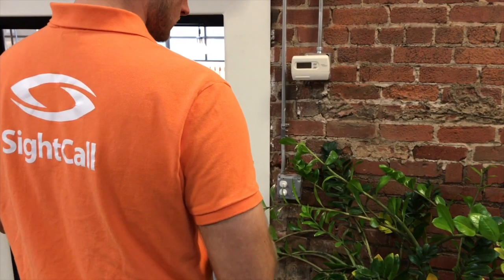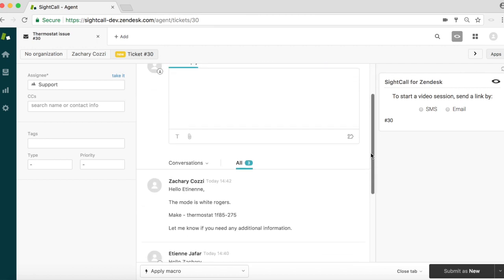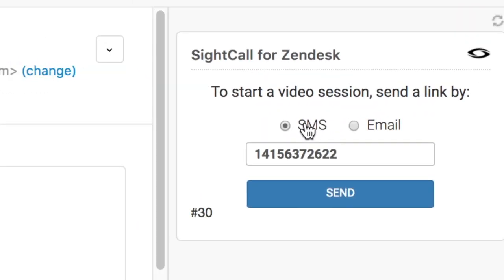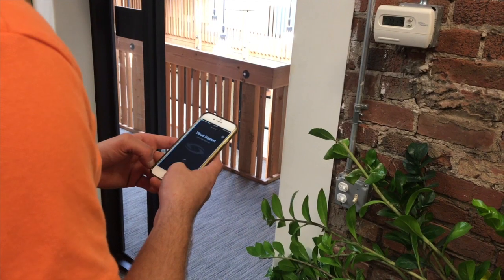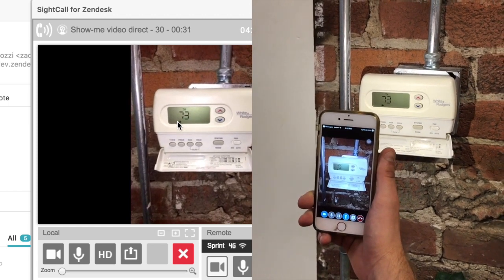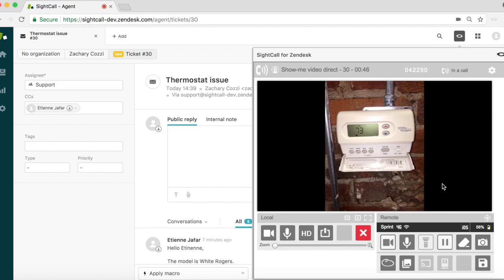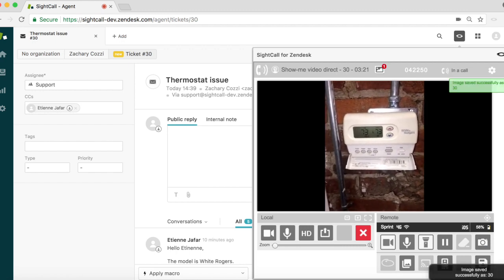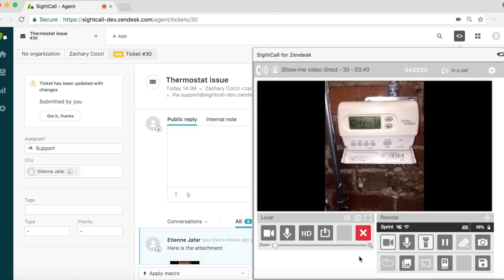SightCall for Zendesk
This video is showing a support agent helping a customer to solve a configuration issue with his thermostat. The support agent is escalating the text discussion he had in Zendesk to a live video assistance session right from his Zendesk ticket, leveraging the SightCall for Zendesk app.